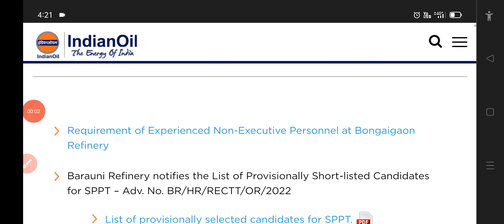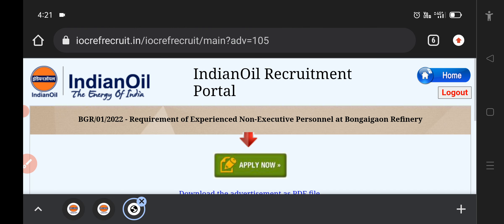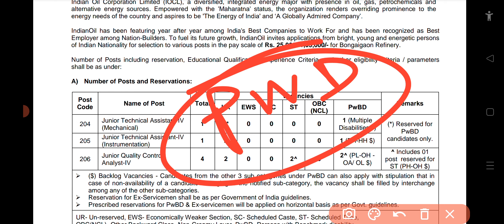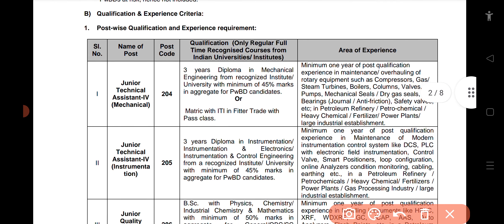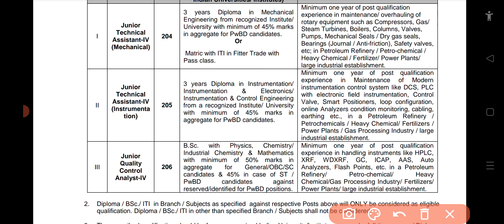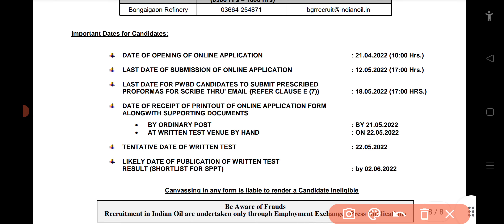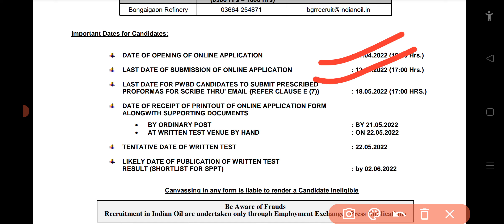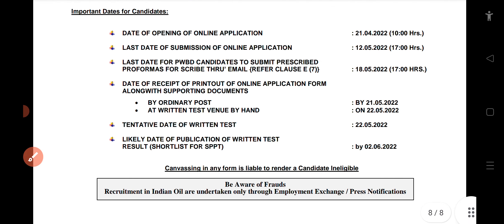IOCL job in assam | ITI & Diploma job in assam